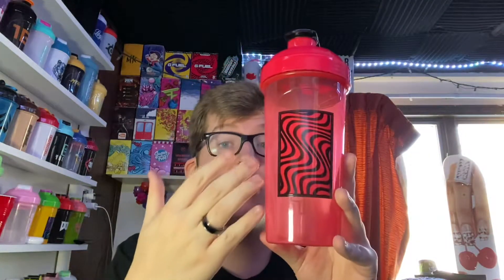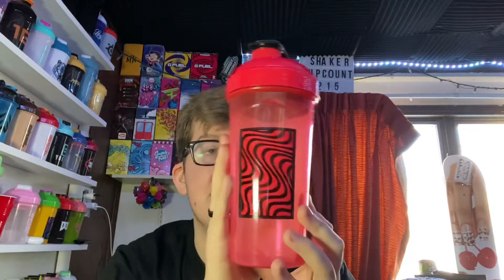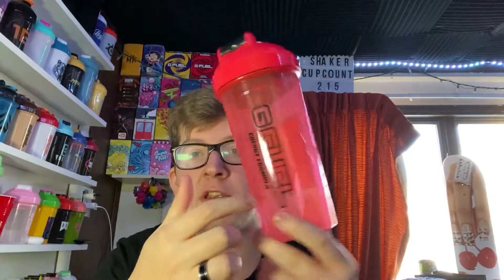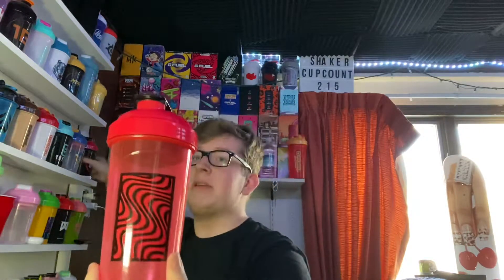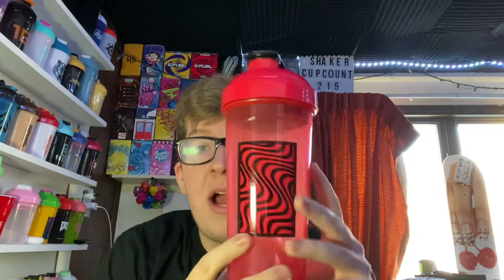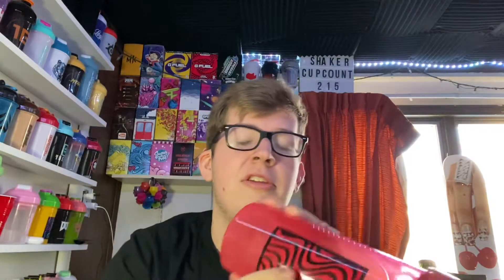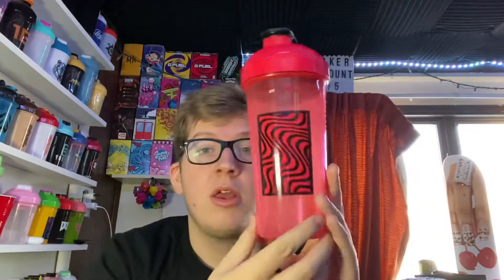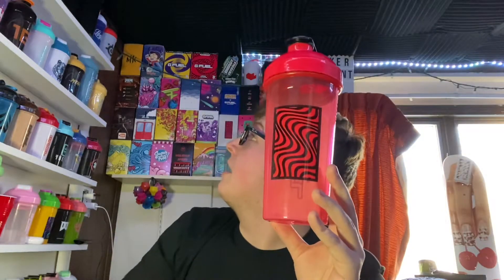CewTie Pie GFUEL Shaker Cup UNBOXING